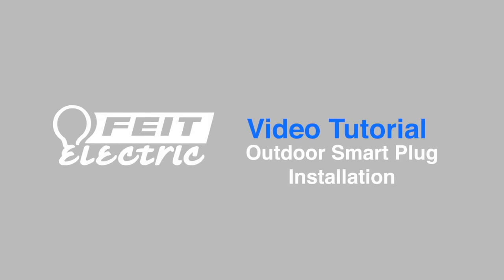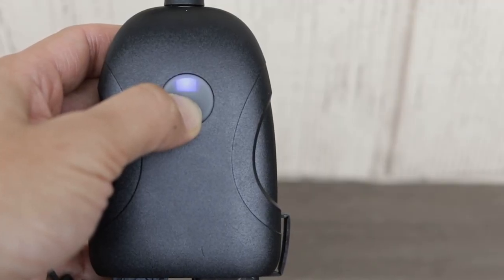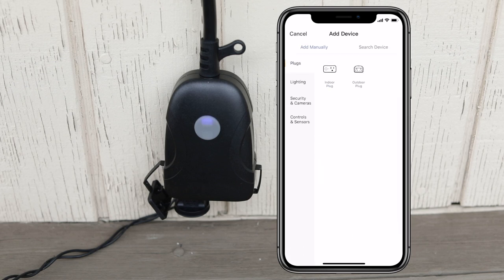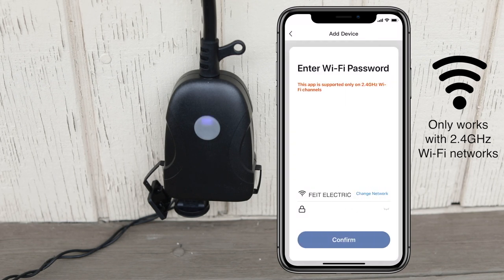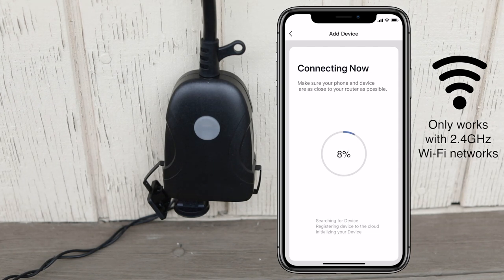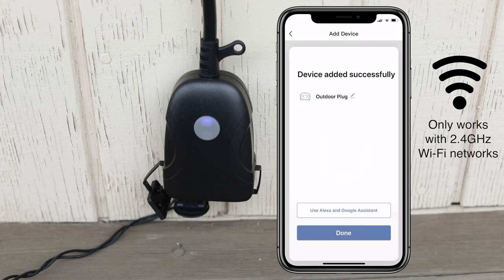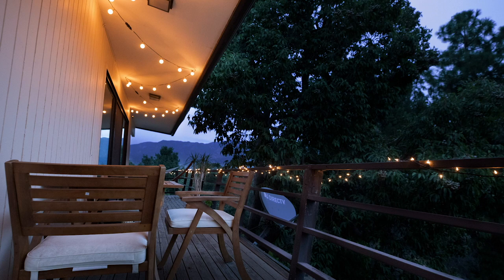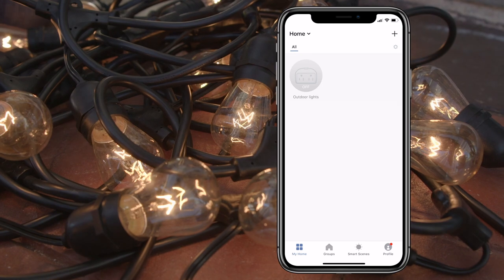How to Install the Feit Electric Outdoor Plug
This video provides instructions on how to connect the outdoor plug to Wi-Fi and use the app.